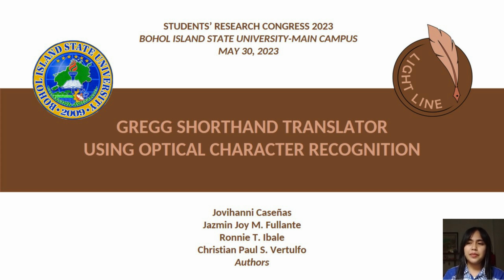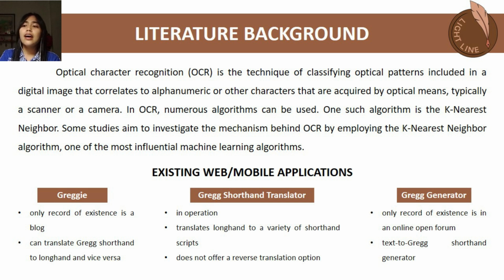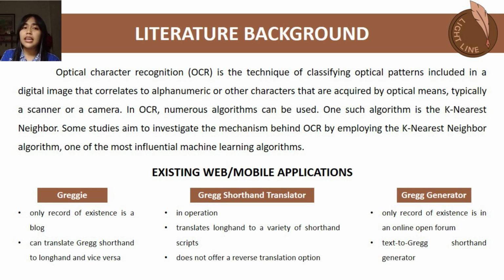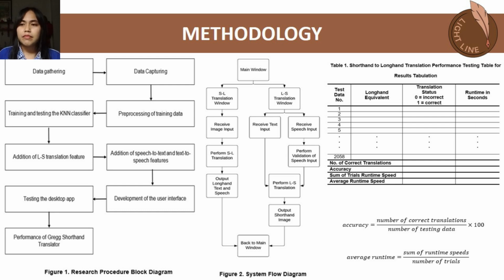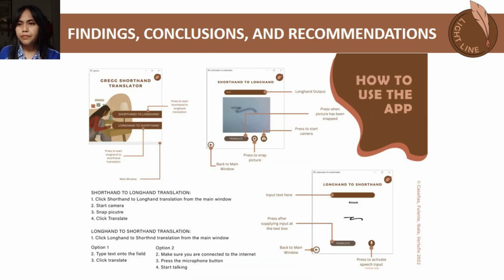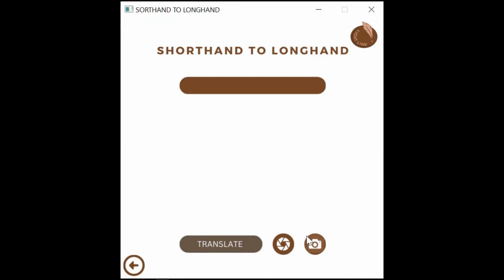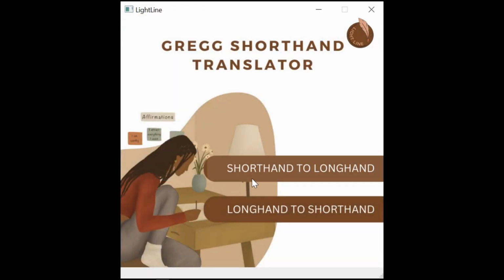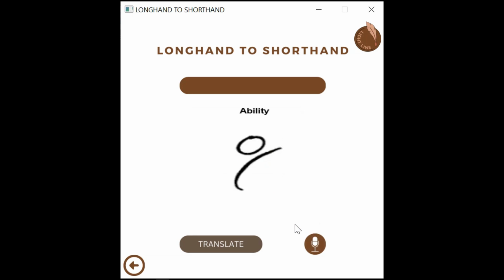Gregg Shorthand Translator using Optical Character Recognition - Video Presentation